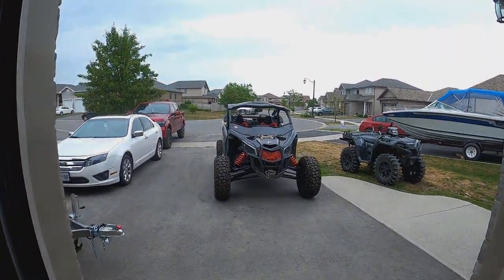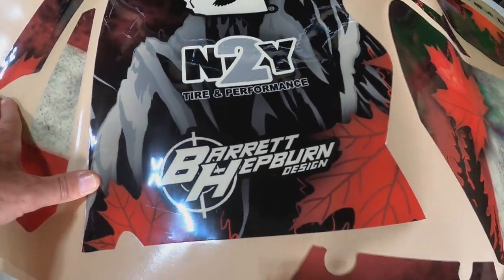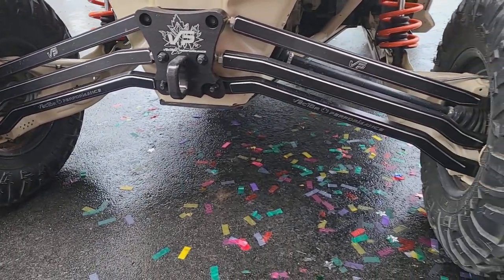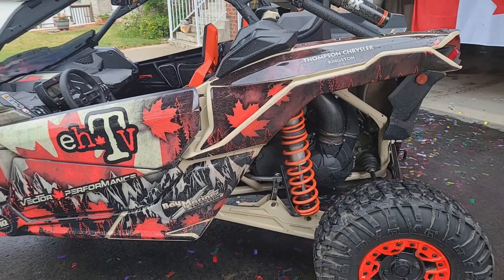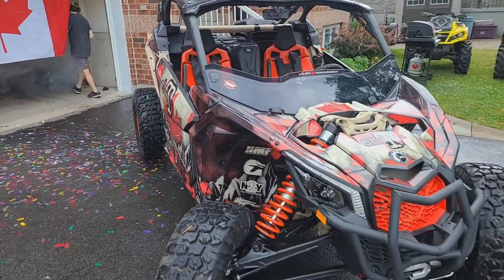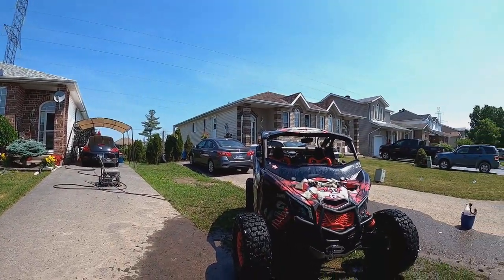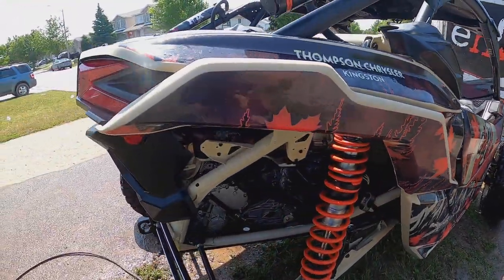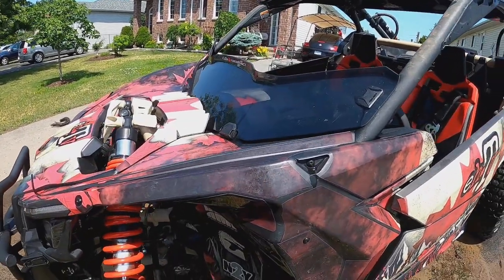Can-Am X3 Canadian Wrap Unveil & Suspension Upgrades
On this episode of ehTV. We Wrap the 2021 Can-Am Maverick X3 Xrs Turbo RR with a perfect fitting wrap for the occasion, As well as install a few high quality performance upgrades from Vector Performance. A full set of boxed, High Clearance billet radius rods along with Al's beefy Billet X3 Pull Plate and Sway Bar links. Then it's off to the N2Ytire UTV Dirt track to test out the performance and durability of the new installs. And hopefully set the time to beat buy days end. I'm very curious to see how the new smart shox system preforms in a racing scenario. If you folks are interested in either acquiring a wrap for your machine, or any of these wicked performance upgrades you can find them @
PS, Huge shoutout and thanks to Spazz, Stephen, Jake, Jessica, Cole, Steph's Wife, Coles buddy, Roger and all the other folks whomed helped me in the making of this video.